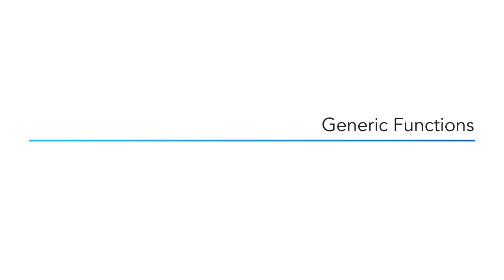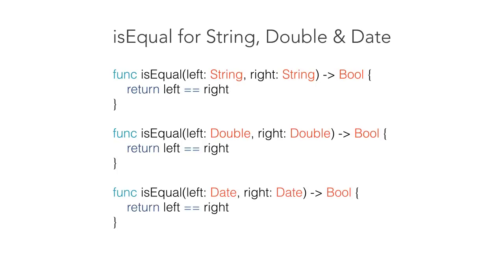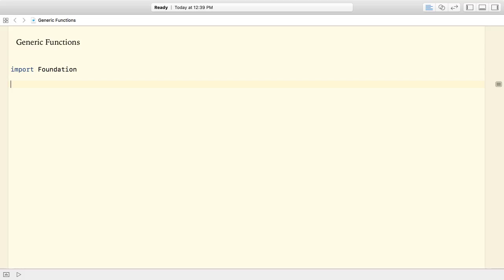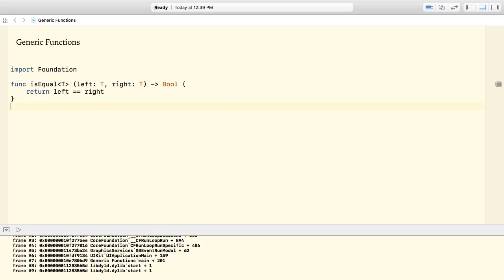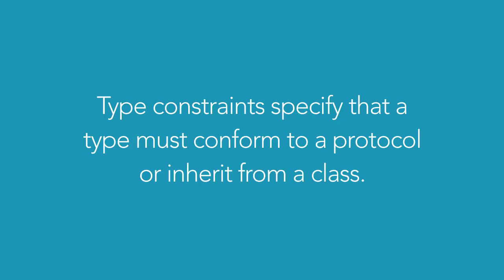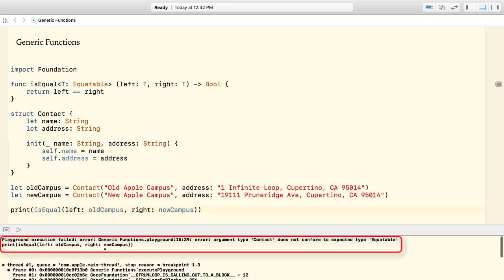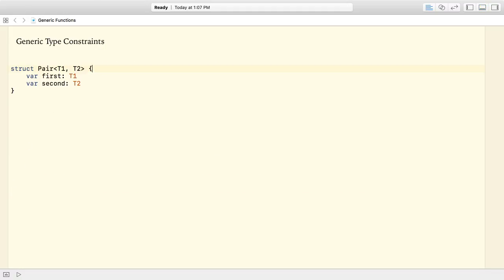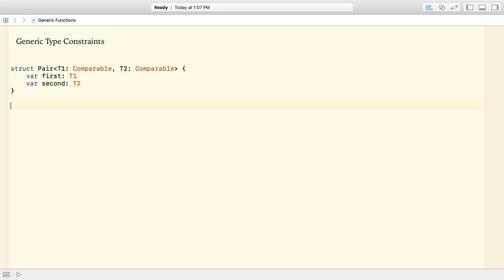Generic Functions and Type Constraints in Swift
This is a free preview from my course "Introduction to Algorithms and Data Structures in Swift."

Generic functions can work with any type. In this lecture, I'll show you how to avoid code repetition. We'll also talk about generic functions and type constraints.